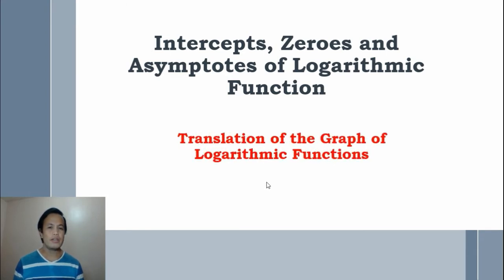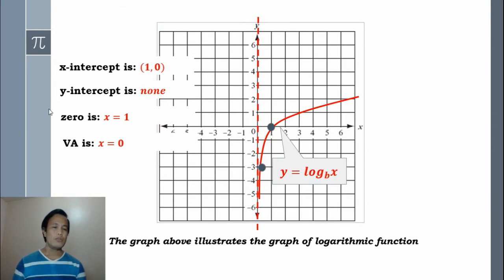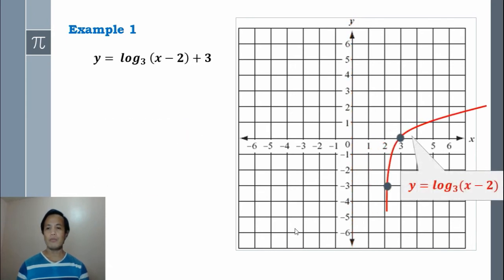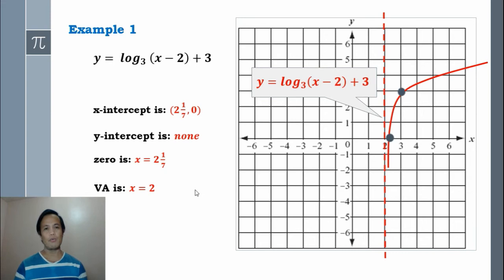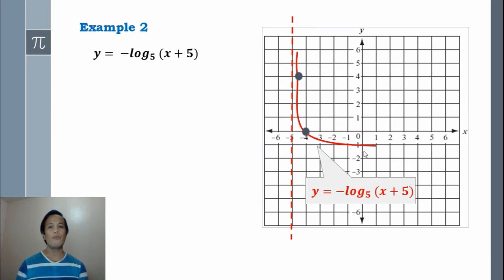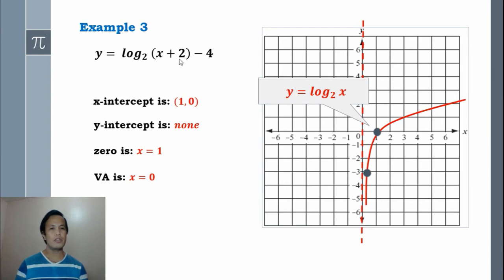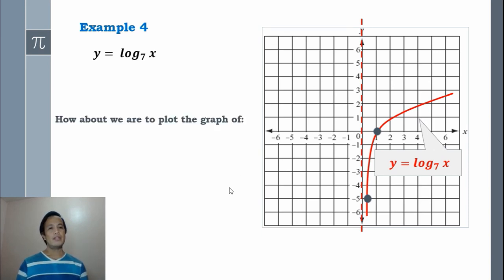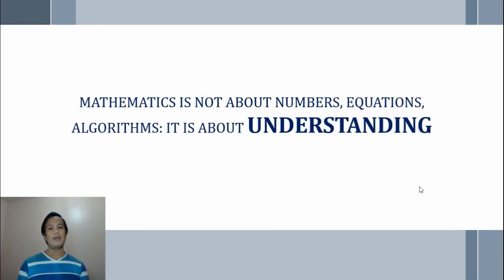Intercepts, Zeroes and Asymptotes of Logarithmic Function with Translation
Pleas do not forget  to watch the rest of the videos because these topics in exponential function and logarithmic function are related.